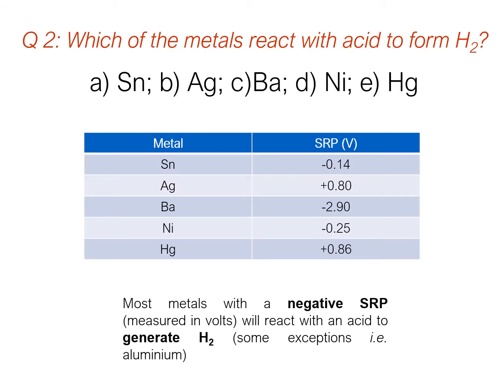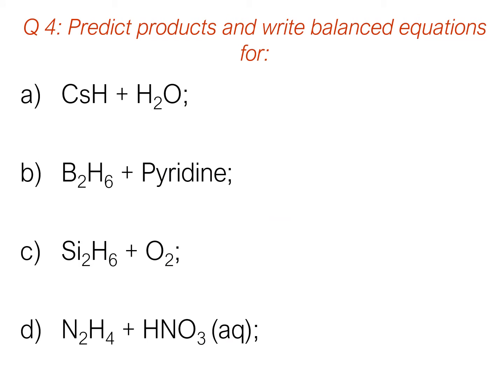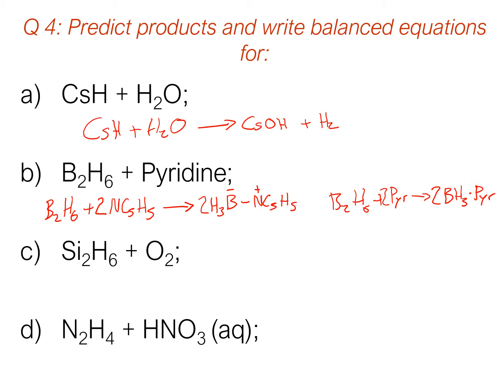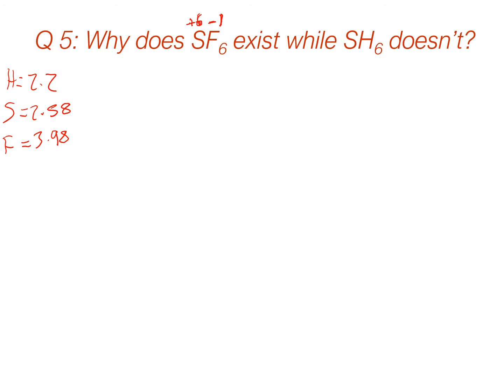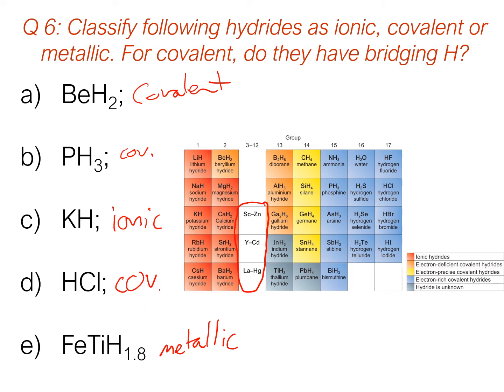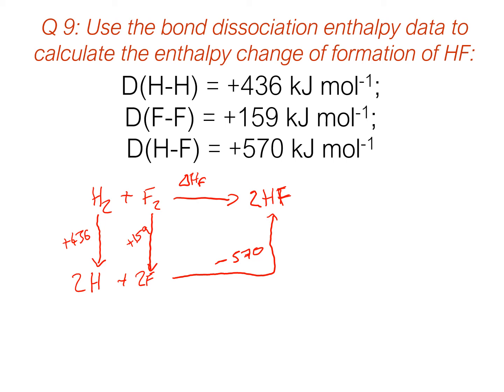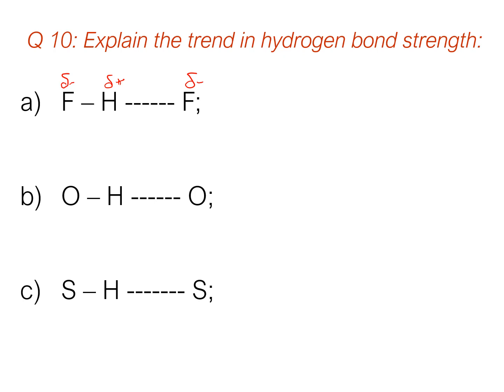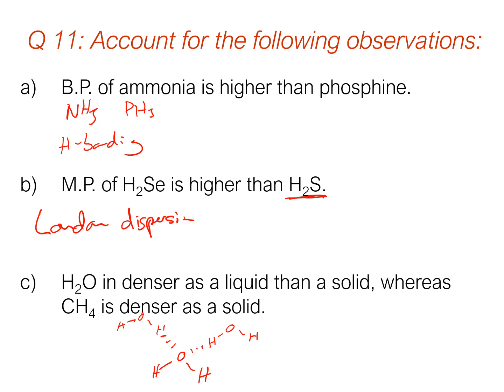Lecture 3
00:00 Introduction
00:12 Question 2
01:54 Question 3
04:04 Question 4
10:41 Question 5
14:31 Question 6
16:42 Question 7
17:38 Question 9
23:04 Question 10
24:53 Question 11